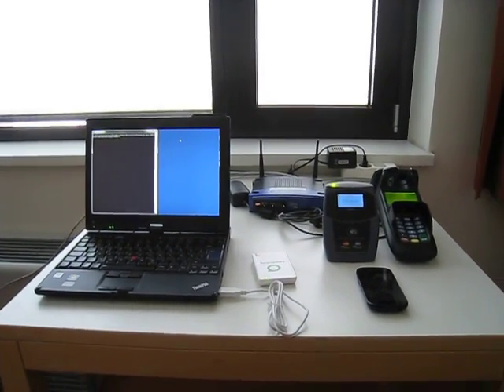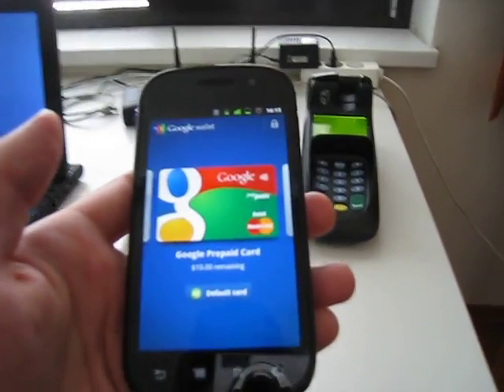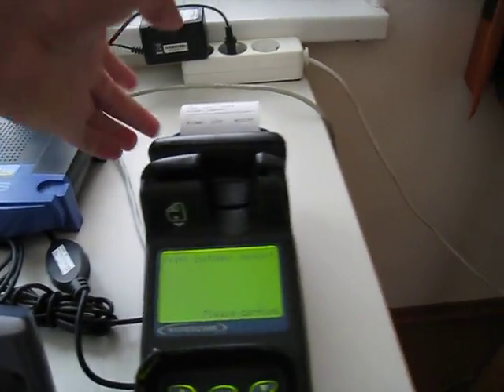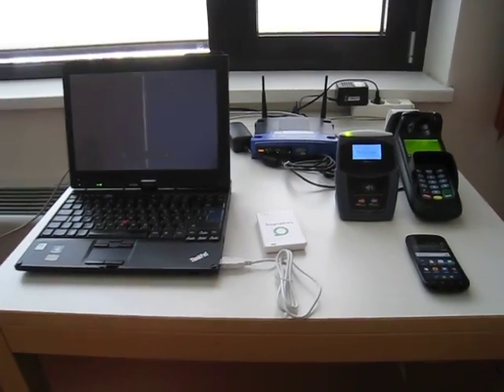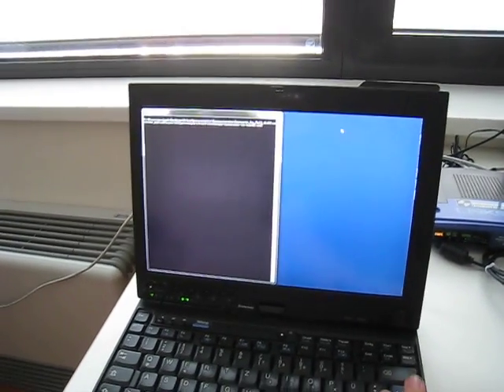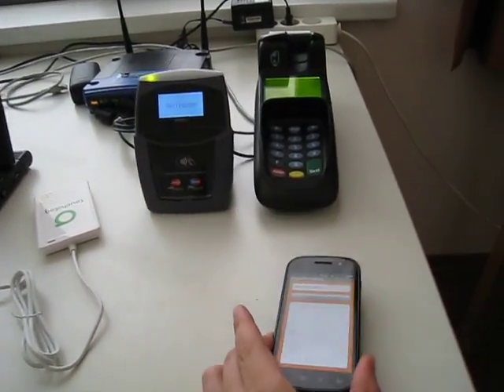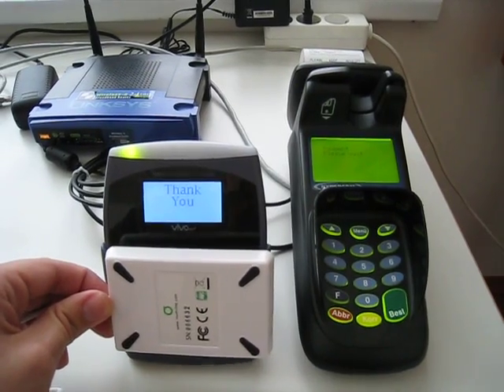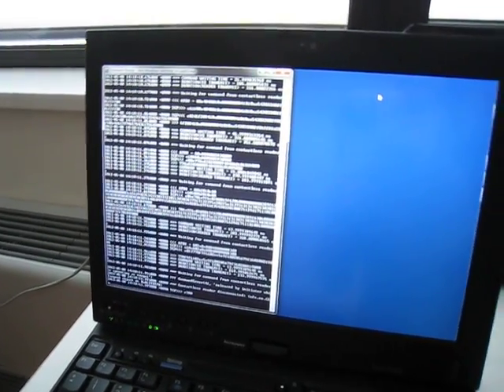Google Wallet Relay Attack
This video demos the Google Wallet Relay Attack. This attack is described in our paper "Applying Relay Attacks to Google Wallet" (M. Roland et al.) and was presented at the 5th International Workshop on Near Field Communication (NFC 2013) in Zurich, Switzerland on 5 February 2013.